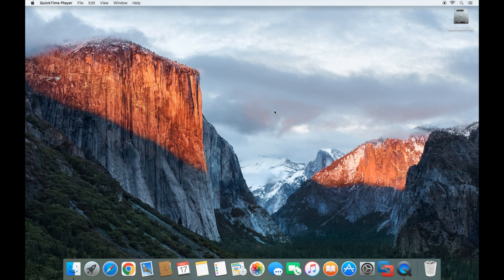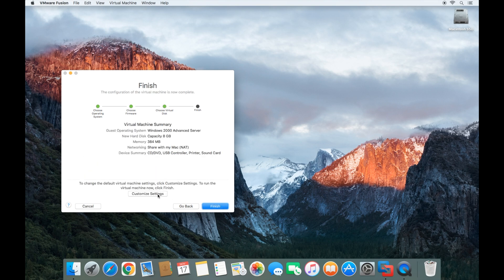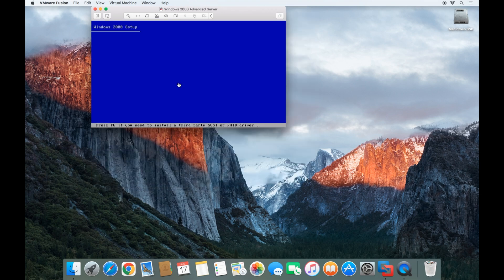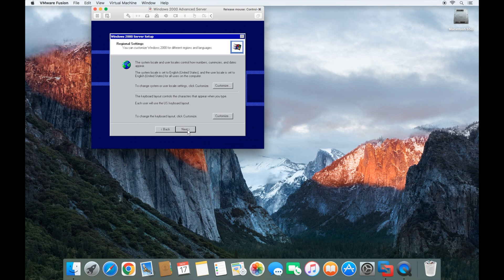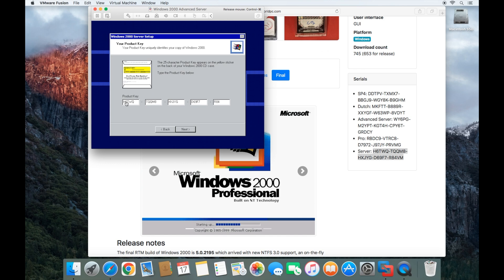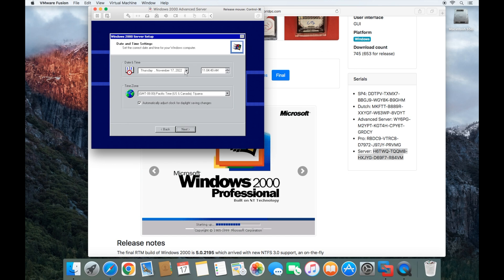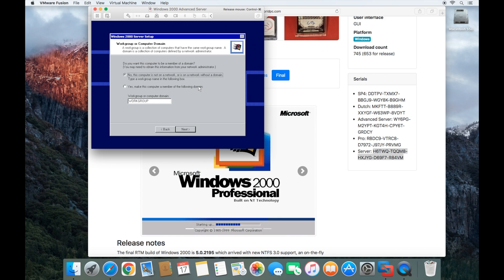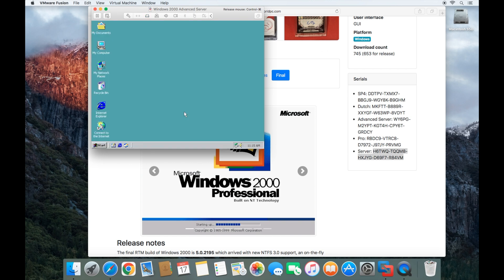Installing Windows 2000 Advanced Server in a VMware Virtual Machine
We guide you through all the steps to create a virtual machine of Microsoft Windows 2000 Advanced Server in VMware Fusion on a Mac.

You will need a Mac and a copy of VMware Fusion. We will show you how to do everything else.

Here is the link to download Microsoft Windows 2000 Advanced Server

If you would like to purchase Windows 2000 Advanced Server on a disk, I have included a link right